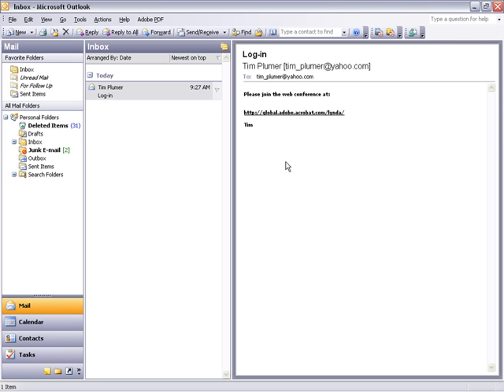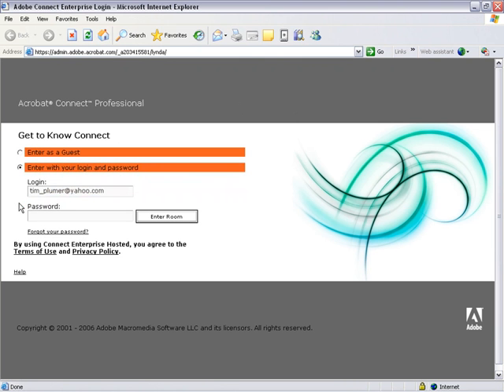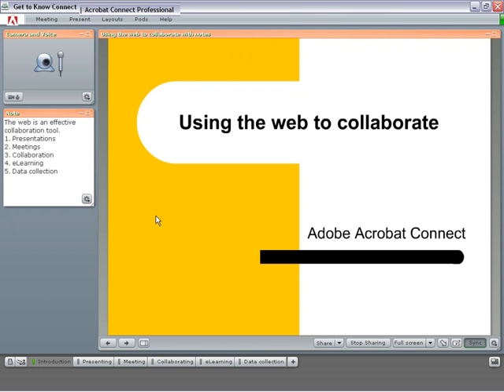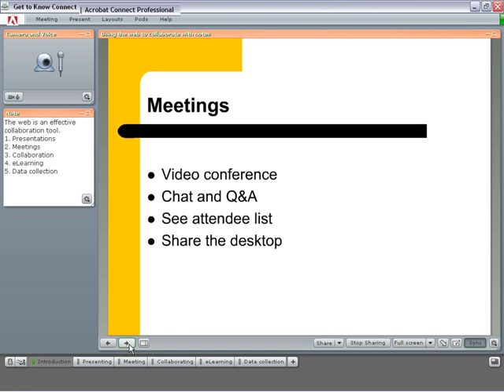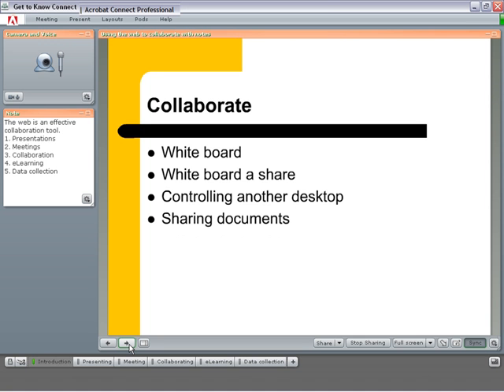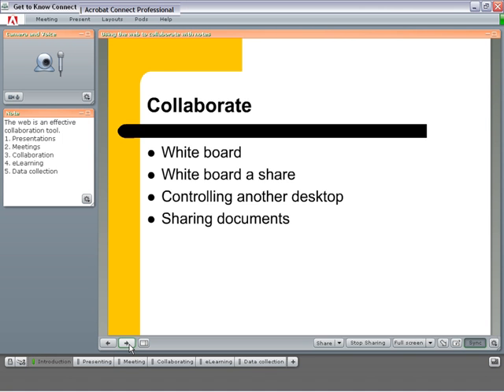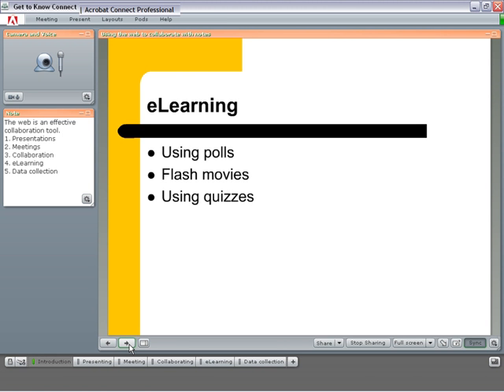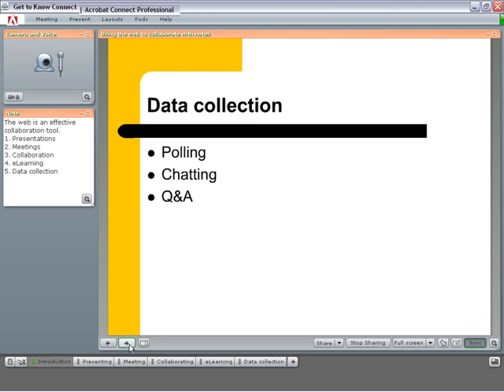Adobe Connect Training #1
This is a part of Adobe Connect training suite.